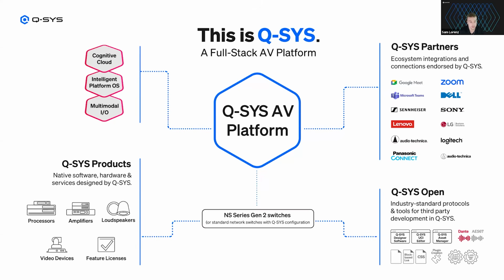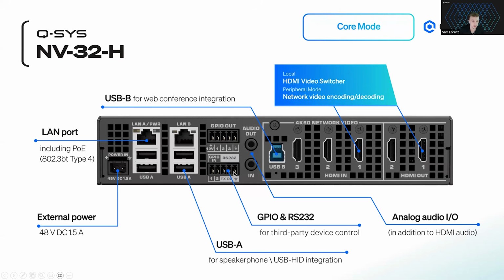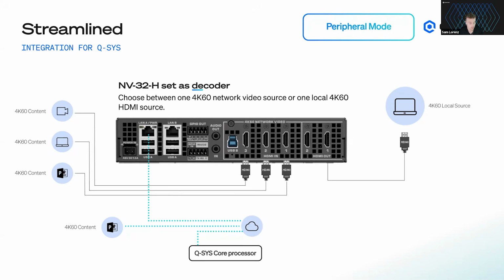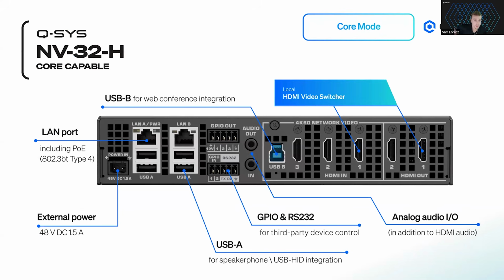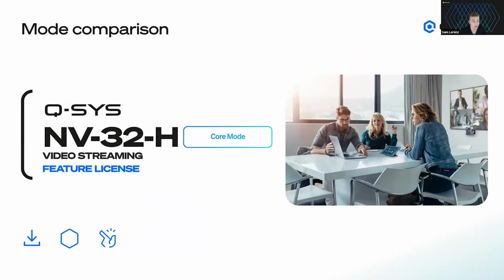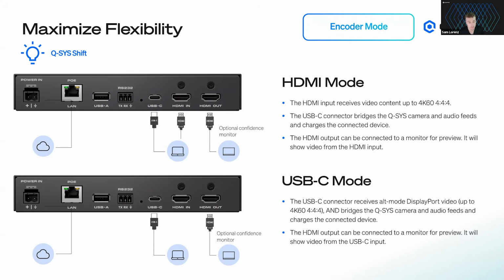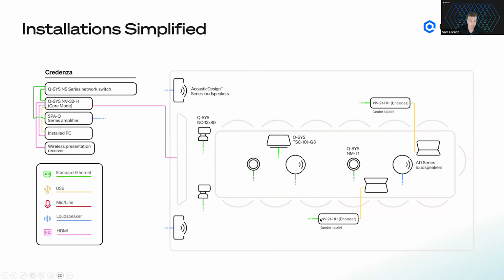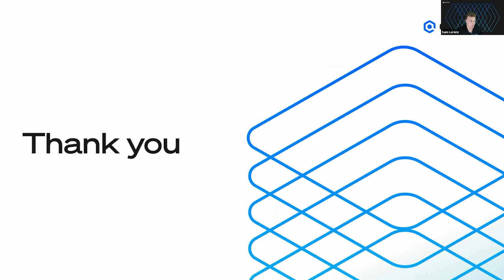Deep Dive Webinar: Designing with NV Series Endpoints (January 27, 2026)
Learn how the Q-SYS NV Series network video endpoints provides the ultimate flexibility for adding video to the Q-SYS Platform. This hands-on class will walk through features that are unique to Q-SYS video endpoints and how they can be leveraged in different modes to provide ultimate flexibility. On the heels of the recent release of the new NV Series NV-1-WE encoder, we’ll discuss mix-and-match I/O configuration options for the entire NV Series  lineup (including the NV-32-H, and the NV-21-HU)  while providing an overview of the USB bridging options and hybrid processing/streaming capabilities. Plus, we’ll show you how to design and commission a variety of system types (including hybrid BYOD and soft conferencing).